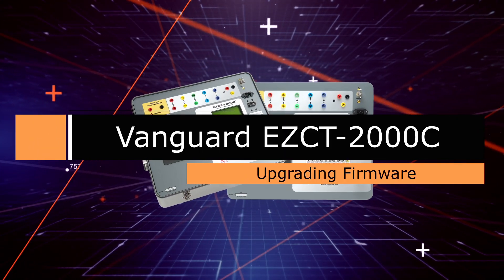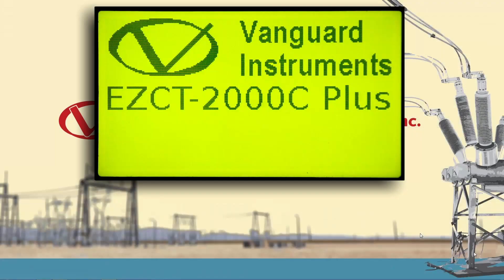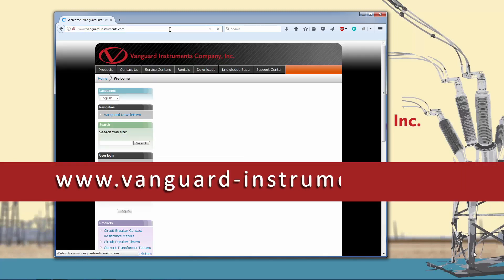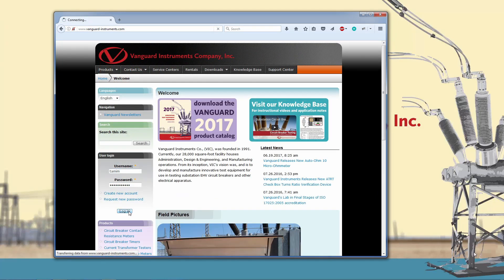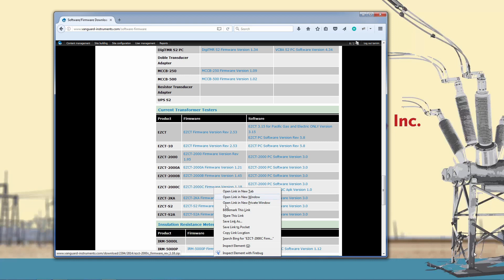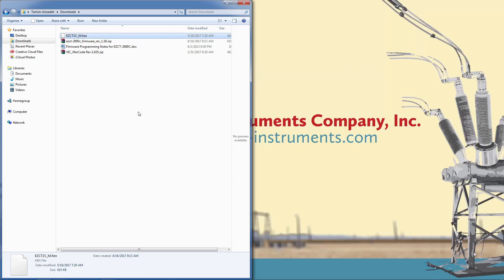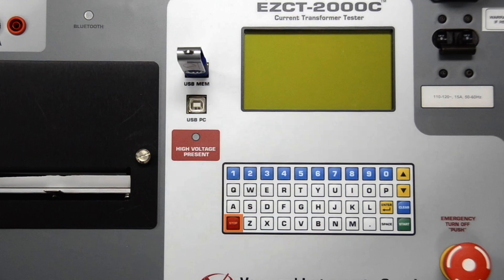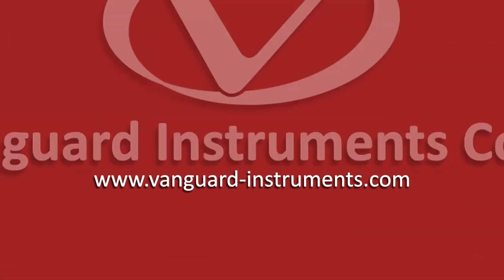Upgrading the Firmware on the Vanguard EZCT-2000C Current Transformer Tester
In this video, we walk you through the simple steps for upgrading the firmware on the Vanguard EZCT-2000C current transformer tester.

Written, directed, edited, and produced by Tamim Azizadah. Copyright Vanguard Instruments Company, Inc.